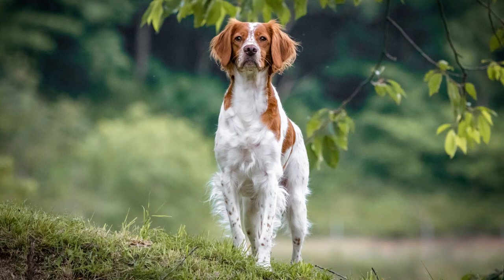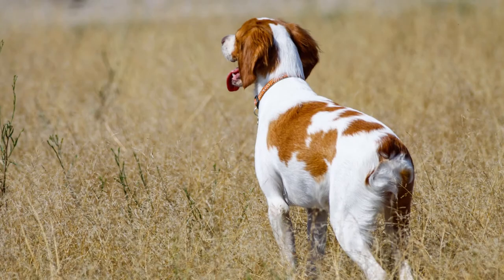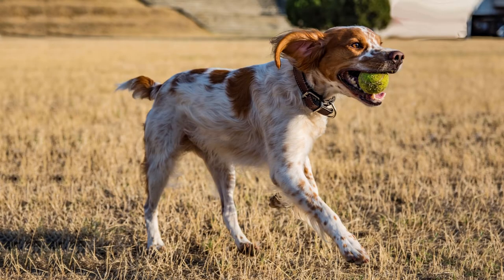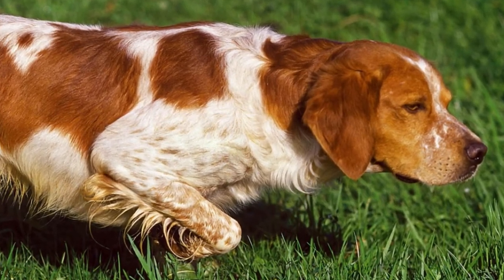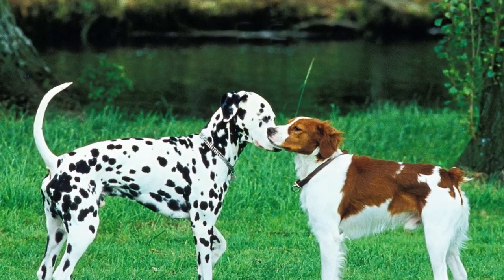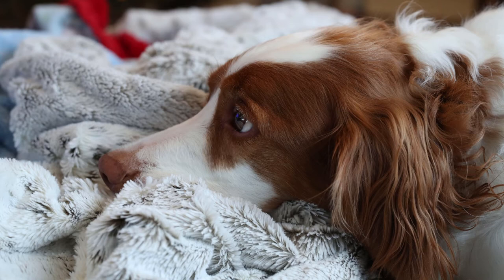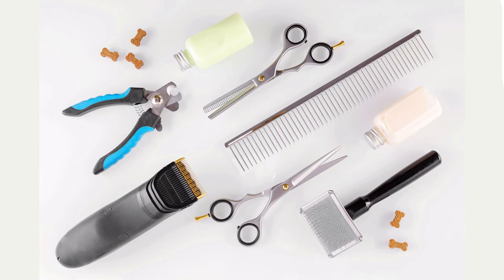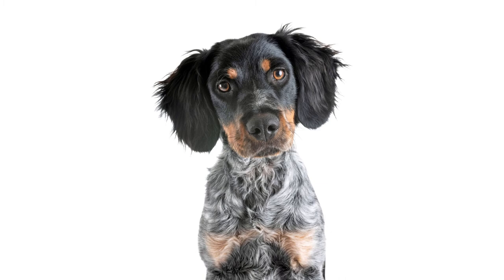An Introduction To The Brittany Dog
The Brittany was developed in France as a hunter's companion and all-around bird dog.  This medium sized dog is happy and energetic and should be in a home that can give him ample exercise.  Known as the Brittany in America, but still known as the Brittany Spaniel in France.

It's important to understand, that although a breed should generally display qualities of the breed standard, every dog is an individual and may not reflect always reflect the breed standard perfectly.